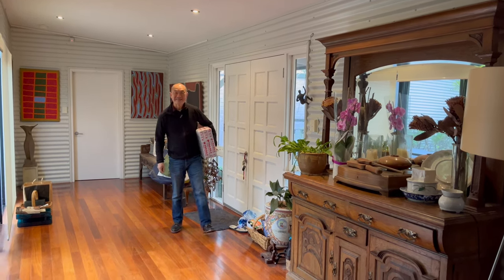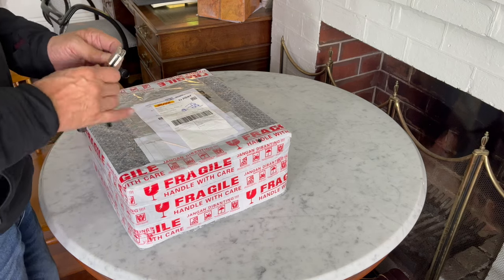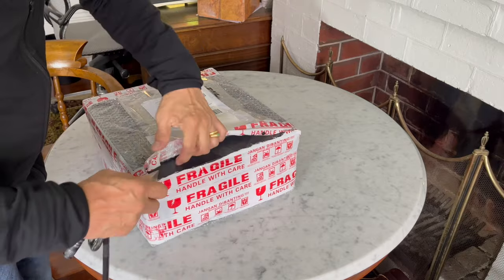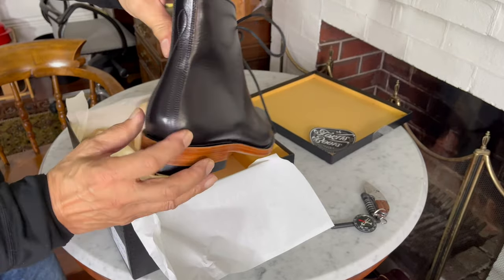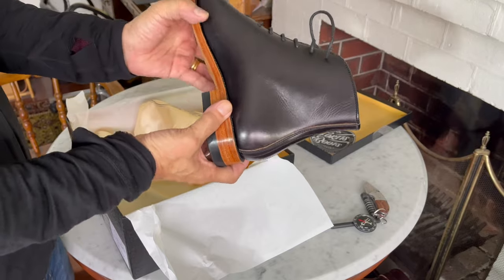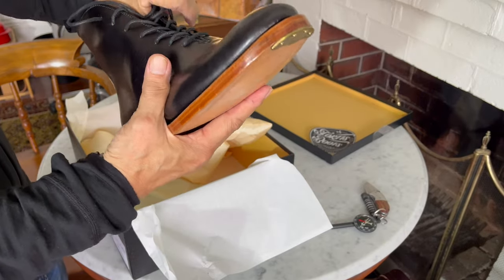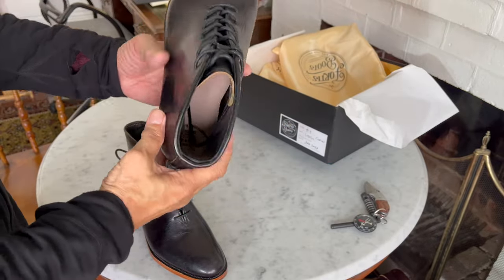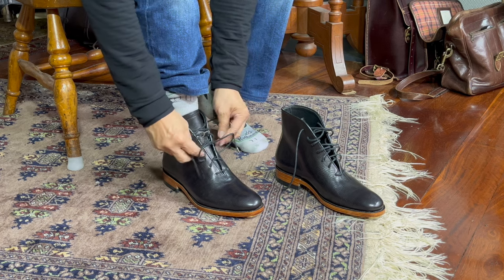Unboxing the Fortis x Bootlosophy Legolas Wholecut Oxford Boot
My third collab with Fortis Boots, the dressy, wholecut, Oxford Boot I call The Legolas!

Chapters
00:00 Introduction
00:29 Welcome
01:29 Unboxing
09:49 On Feet
15:00 Summary